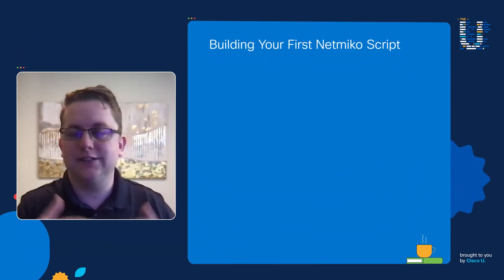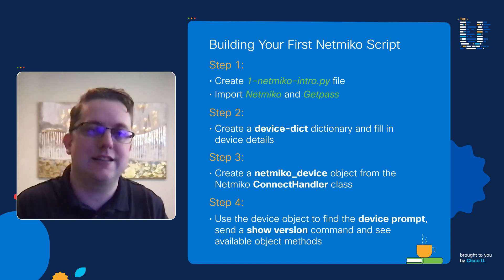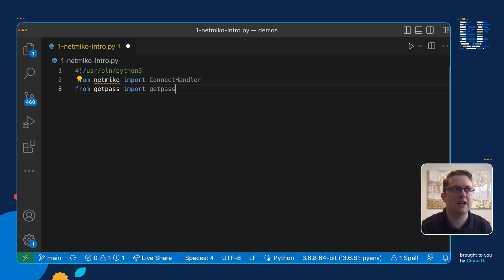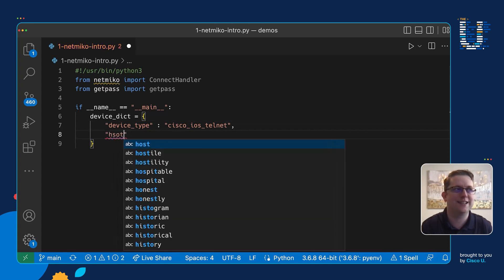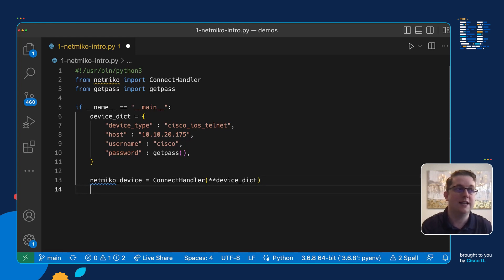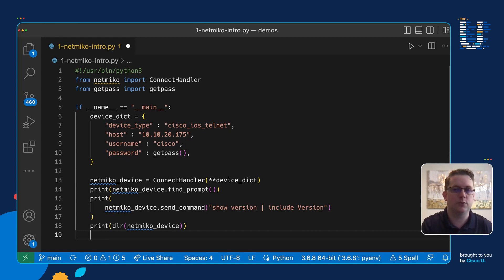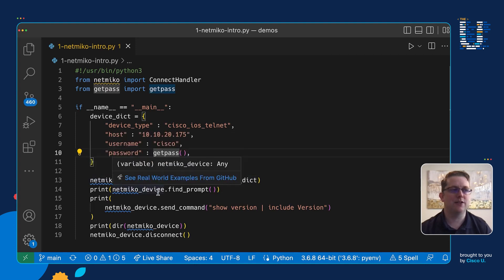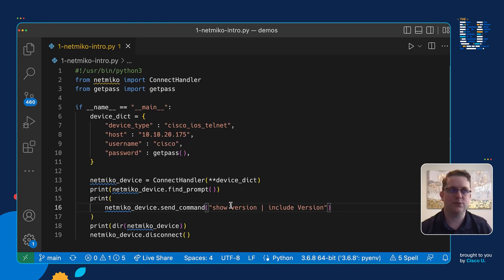Let's Build a Netmiko Script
On this episode of The U., join Jason Belk, Senior Technical Advocate for Cisco Learning and Certifications, as he walks you through how to build a Netmiko Script.

Chapters
00:28 What is Netmiko?
01:05 How to build your first Netmiko Script
02:50 Demo
06:00 Create the Netmiko device
08:17 Use the device object to find the device prompt
09:22 Show version command